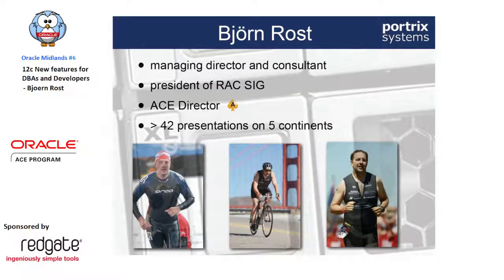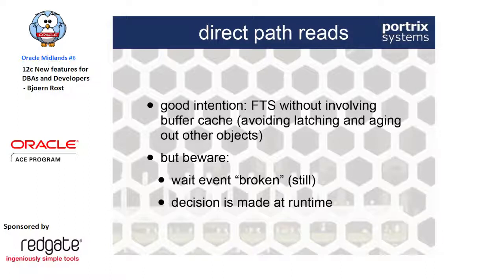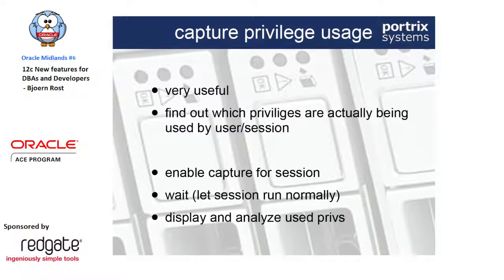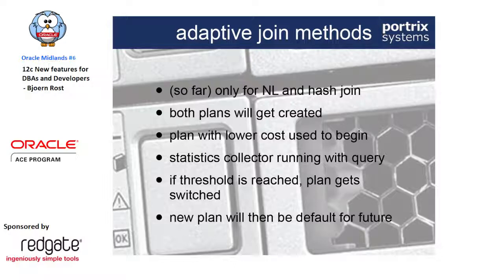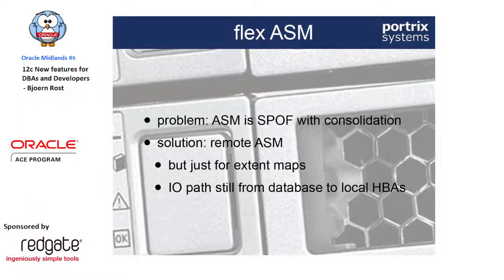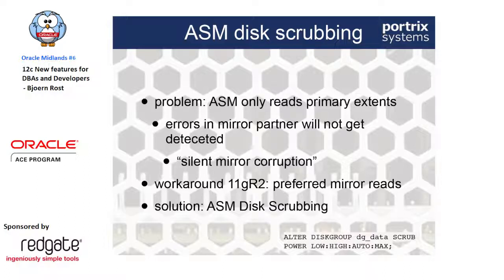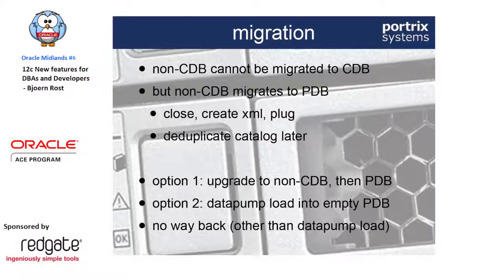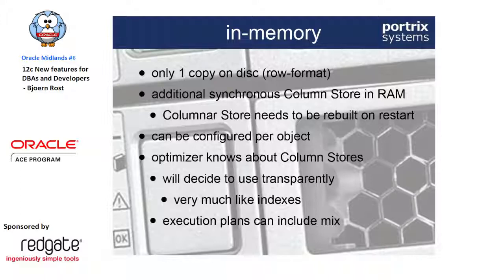Oracle Midlands #6: 12c New features for DBAs and Developers - Bjoern Rost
This was the second talk from Oracle Midlands #6 (25th November 2014). Bjoern discusses a wide array of new features that came with 12c.

"Fair Dealing" under UK Copyright, Designs and Patents Act 1988.